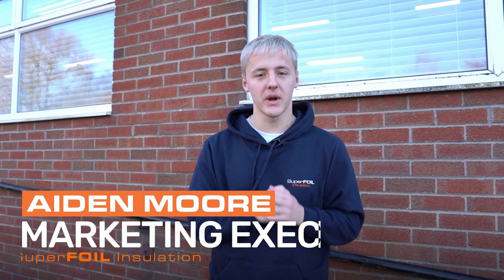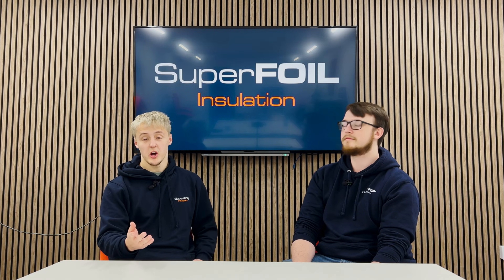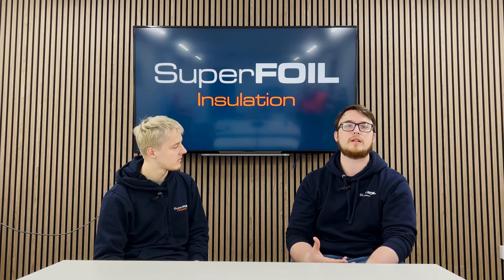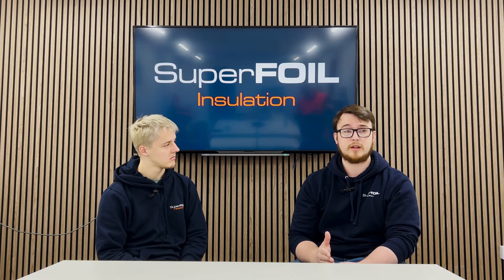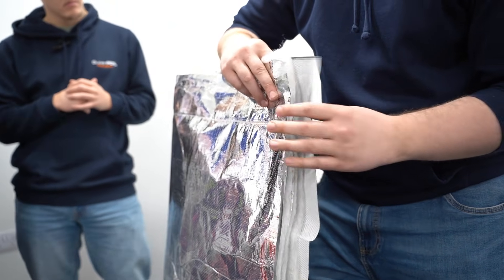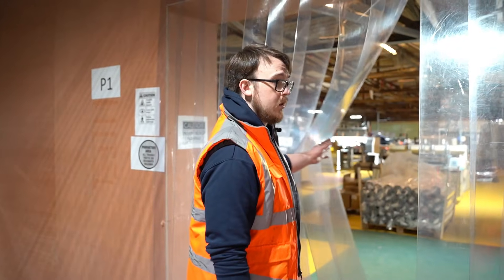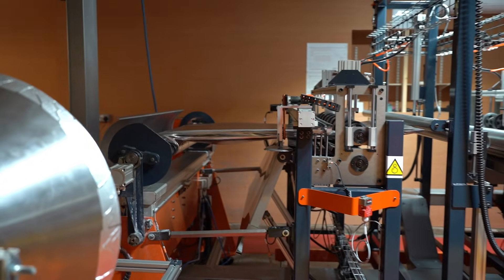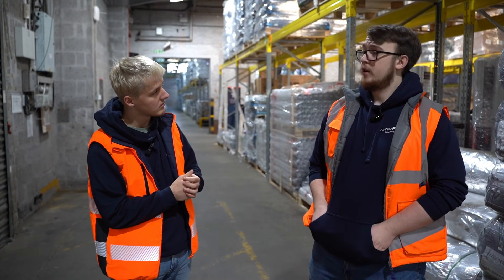YOUR Guide to MultiFOIL Insulation | Is Foil Insulation Any Good?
We're back and this time we're letting you in on what Multifoil insulation is.

What is insulation? What is multifoil insulation? What are the benefits of insulation? These are some of the questions that you've probably asked before, and we're here today to answer them!

In this definitive guide, SuperFOIL experts break down the science of thermal performance, explaining everything you need to know about insulation and the advanced technology behind multifoils.

Whether you're a homeowner planning a renovation, a self-builder aiming for maximum energy efficiency, or a trade professional brushing up on the latest materials, this video is your essential starting point.

In this guide, you will learn:

An Introduction to Multifoil Technology: We explain what sets multifoil insulation apart, from its multiple reflective layers to its built-in vapour control properties.

The Key Benefits: Discover how choosing the right insulation leads to lower energy bills, improved year-round comfort, and a more sustainable home.

This video is the perfect foundation before exploring specific products or installation techniques.

Chapters:
0:00 Intro
0:57 What is Insulation?
1:28 What is Multifoil Insulation?
1:59 Benefits of Multifoil Insulation
2:40 What is SuperFOIL Insulation?
3:12 Sustainable SuperFOIL
4:20 SuperFOIL Multifoil product
5:04 Will SuperFOIL pass UK Building Regulations?
5:42 How is Insulation made?
6:53 A Look at our Multifoil Machine
7:36 SuperFOIL Products
7:47 Where to Buy SuperFOIL
8:18 Outro